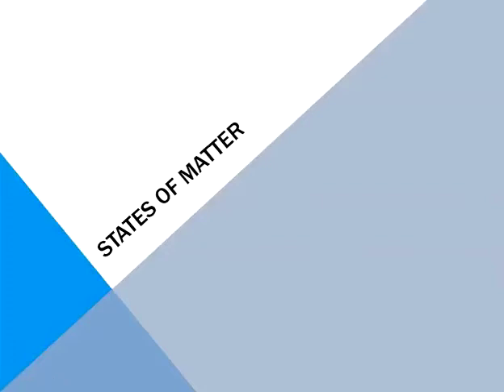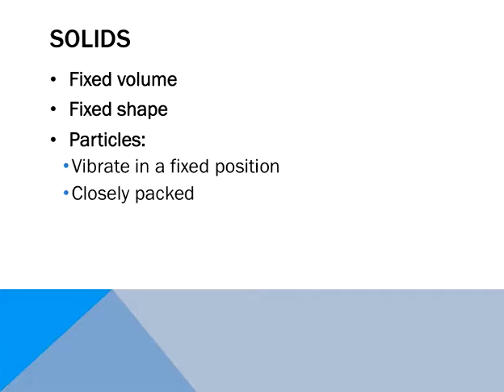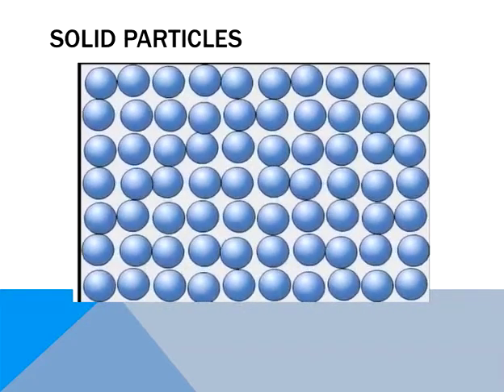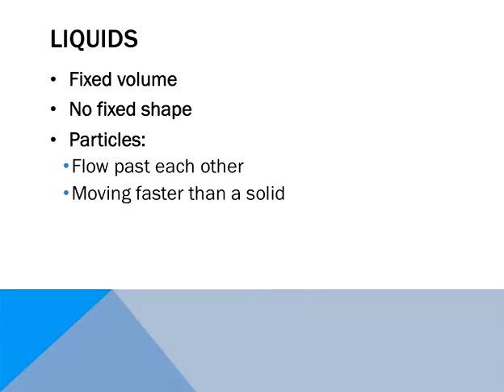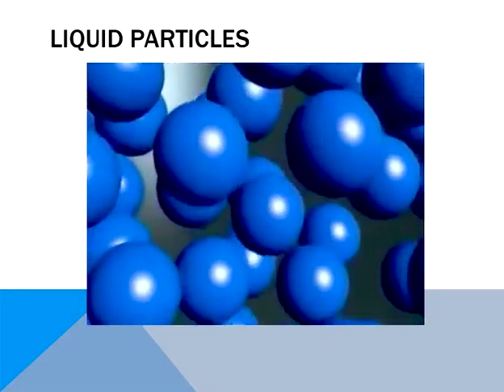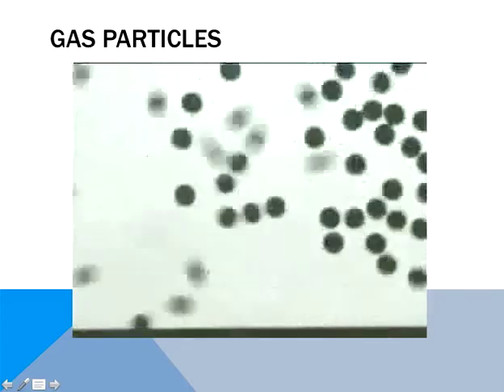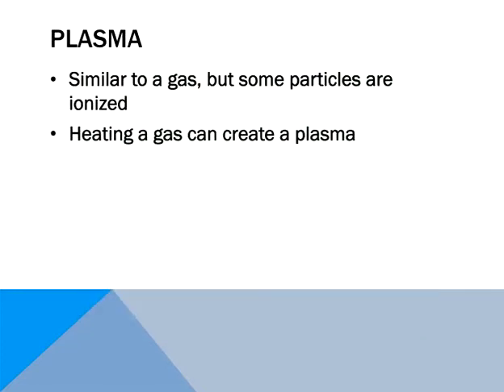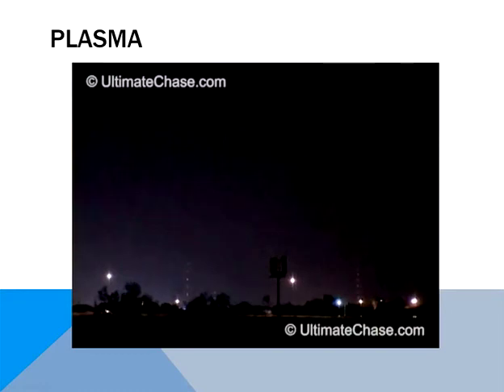5.5 States of Matter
Mrs. Hillesheim helps you learn about the different states of matter.